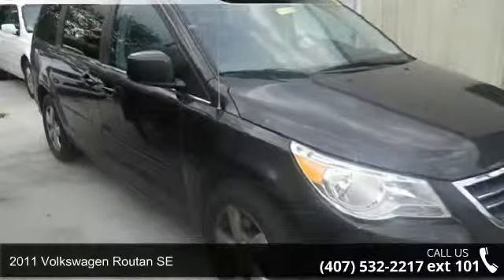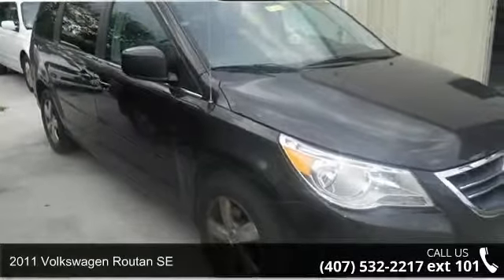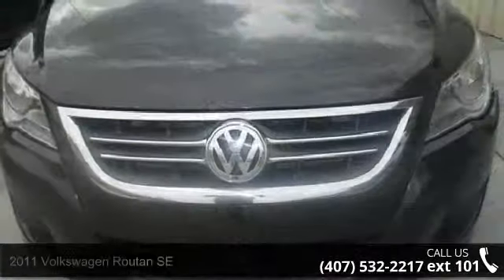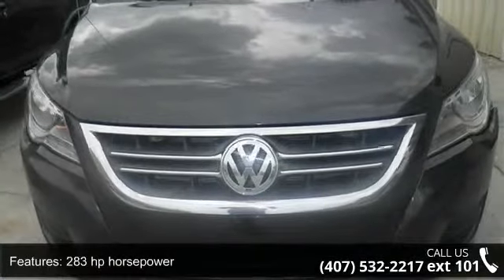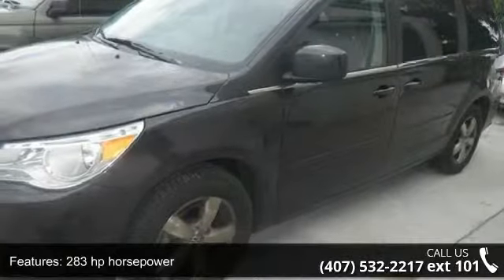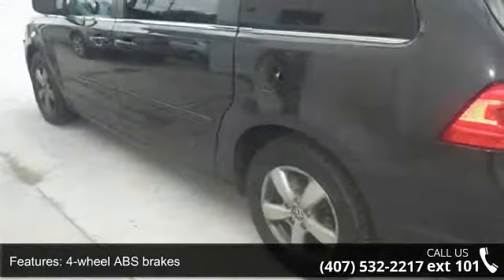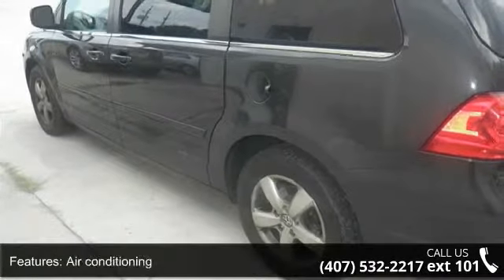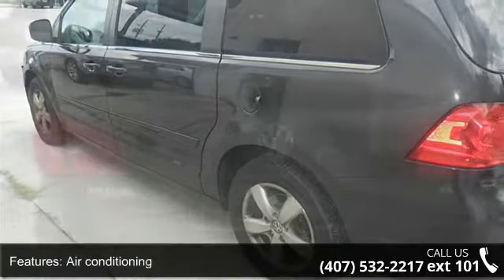2011 Volkswagen Routan SE - Orlando KIA West - Orlando, F...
LOCAL Trade-in, Full Safety Inspection, and FAST SERVICE. What a price for an 11! What are you waiting for?! Who could say no to a simply outstanding van like this beautiful 2011 Volkswagen Routan? This great Volkswagen is one of the most sought after used vehicles on the market because it NEVER lets owners down.